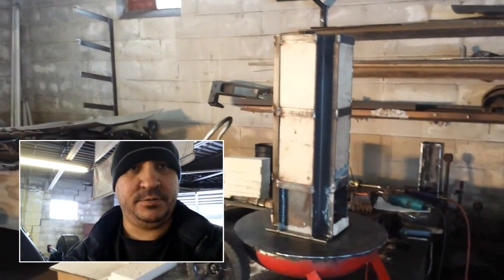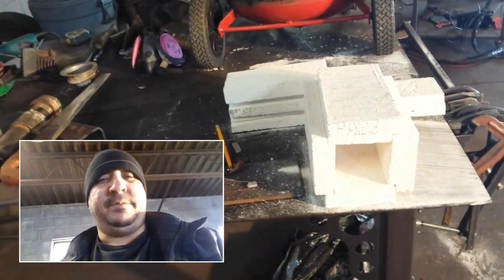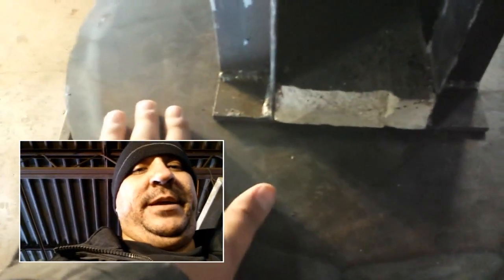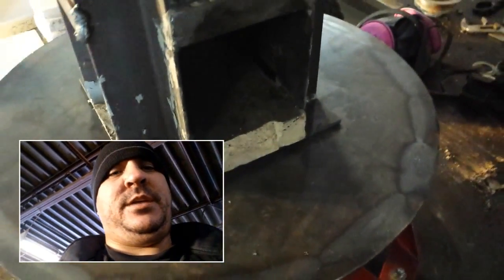Rocket Mass Heater/Stove (Part 9)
Everlast Power I-MIG 200

Everlast PowerPlasma 50

California Airtools 4620A Air Compressor